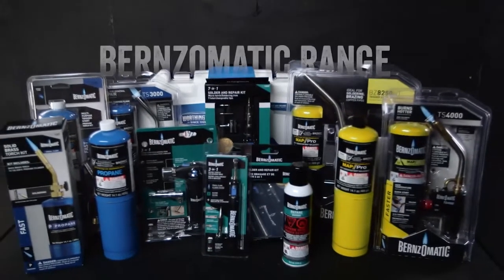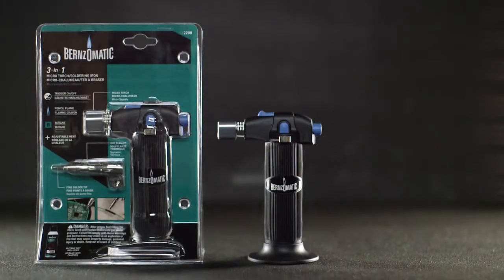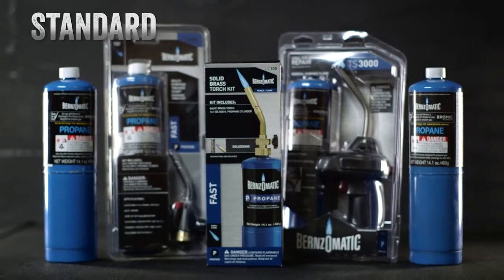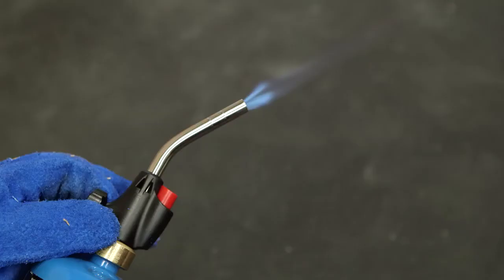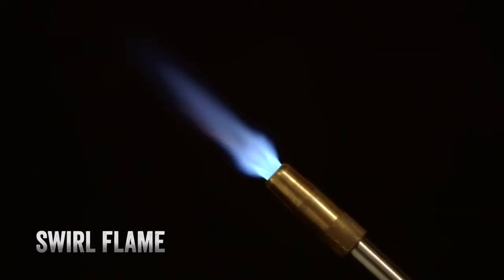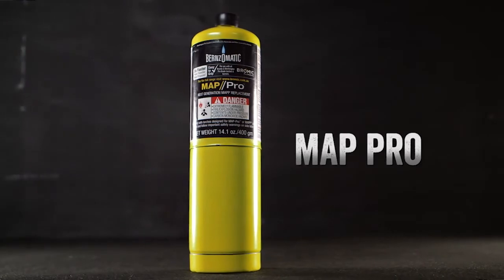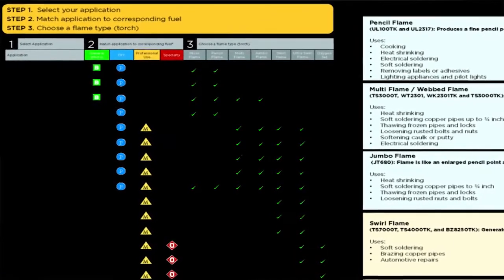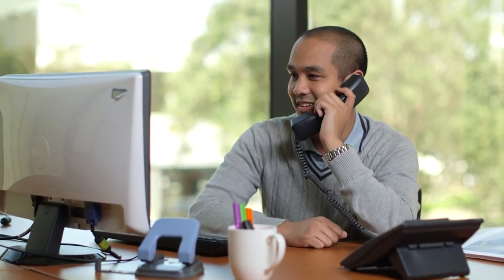Bernzomatic Range Overview